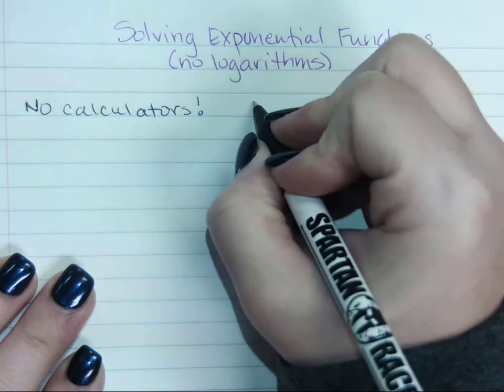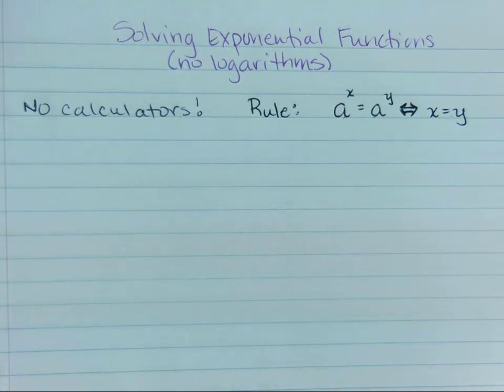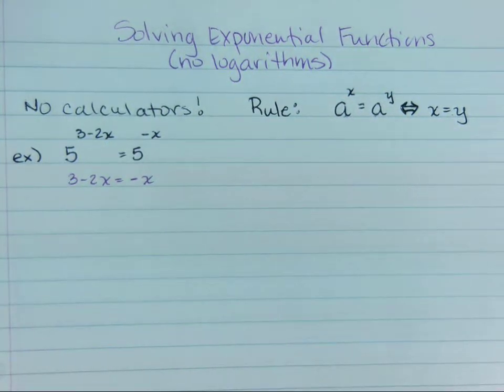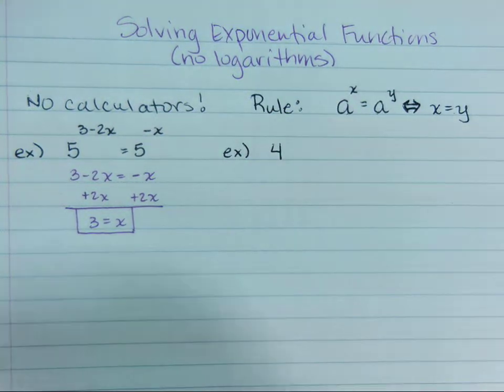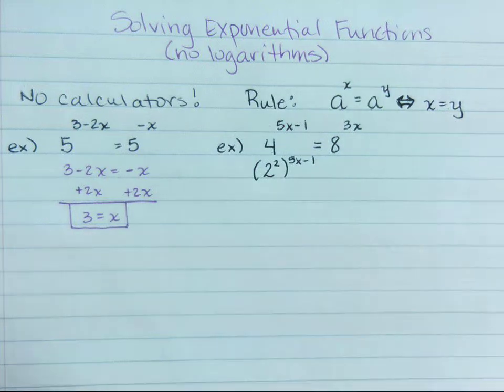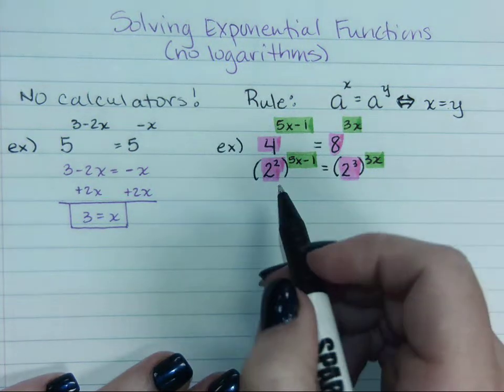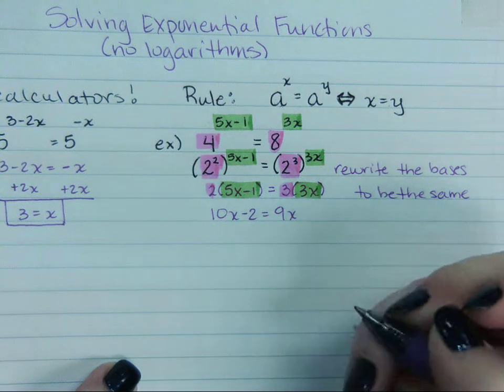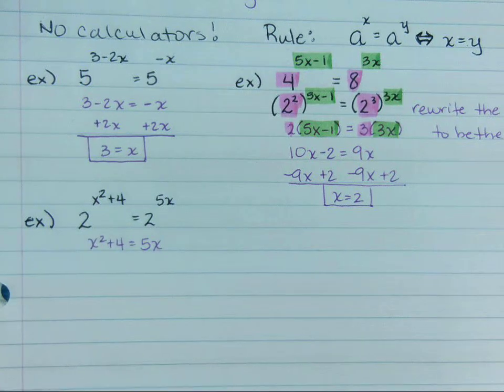Solving Exponential Functions NOLOGS